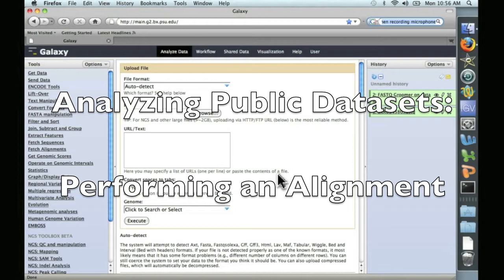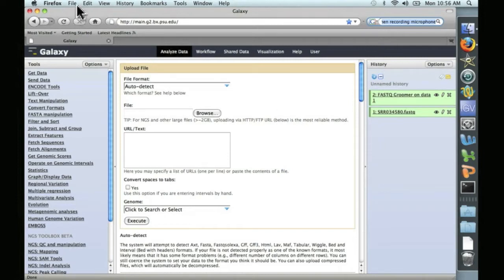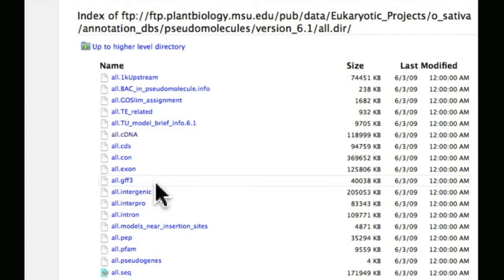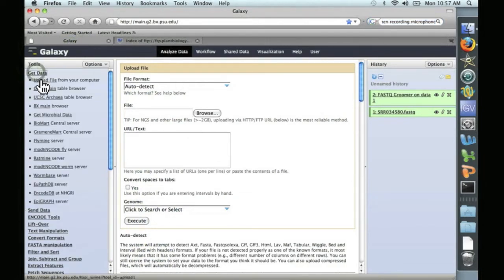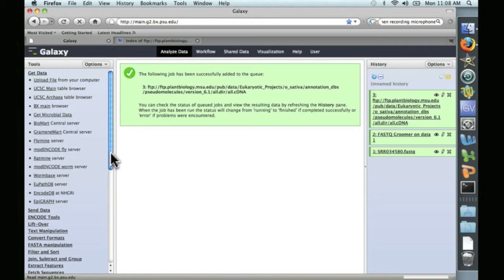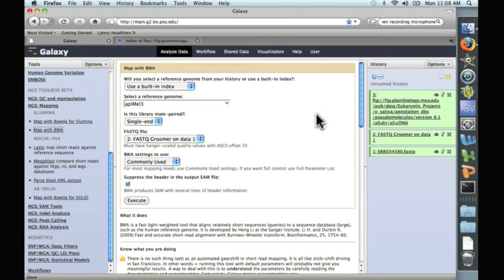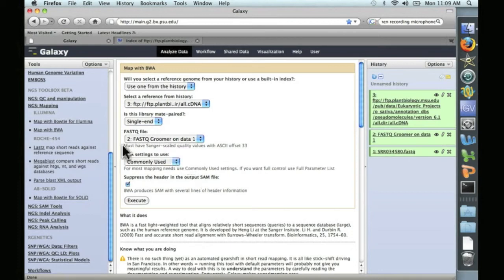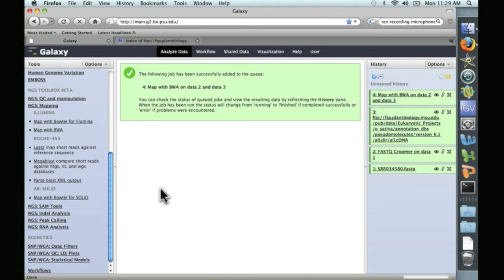Analyzing Public Datasets 3: Performing an Alignment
In this new series, we'll learn how to access and analyze public datasets resulting from next-generation sequencing techniques such as Illumina and 454.

This video shows how to upload a cDNA database to Galaxy and how to perform a BWA alignment with our sample rice sequence.